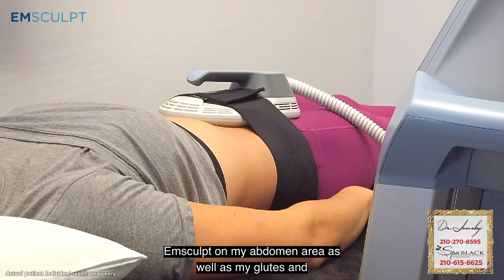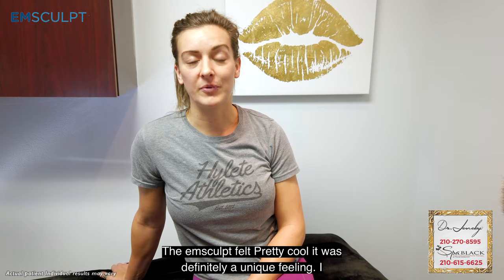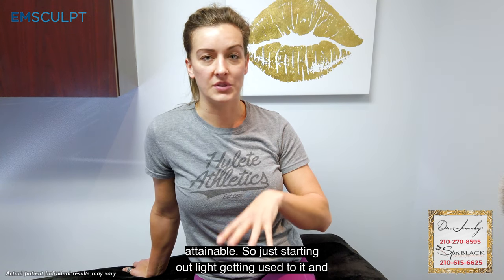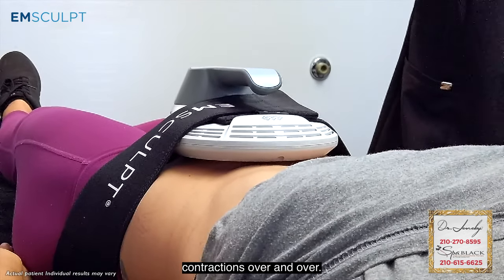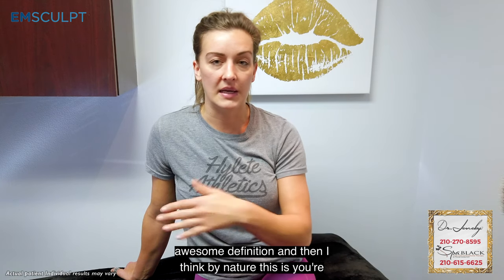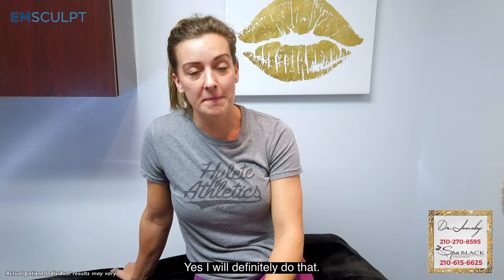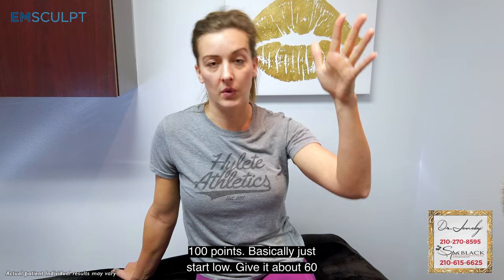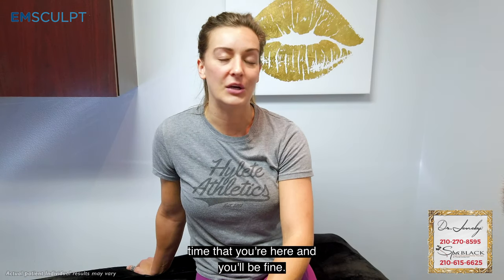Spa Black Emsculpt review + hydrafacial treatment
Spa Black Emsculpt review |  Emsculpt reviews before and after | Emsculpt + hydrafacial treatment

emsculpt neo,juhi godambe,btl,radio frequency skin tightening,emsculpt treatment